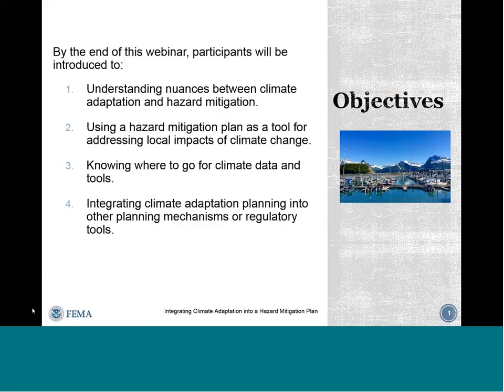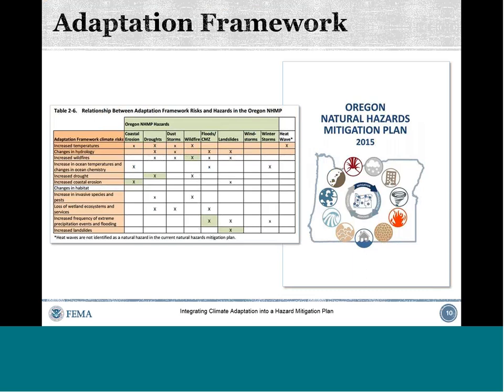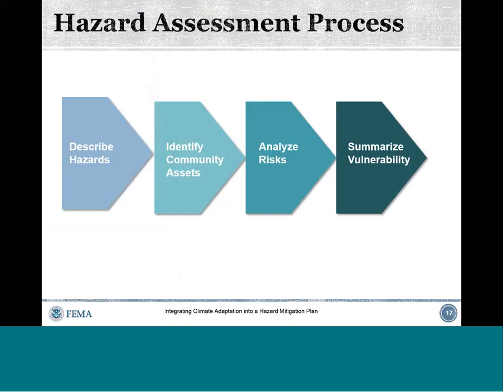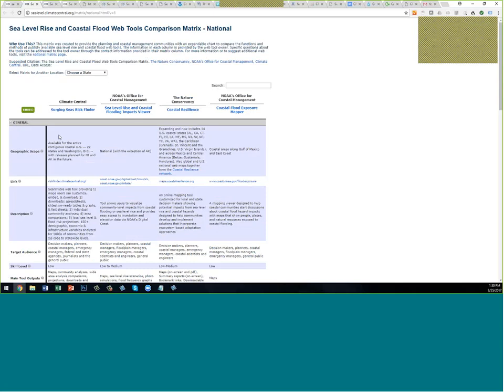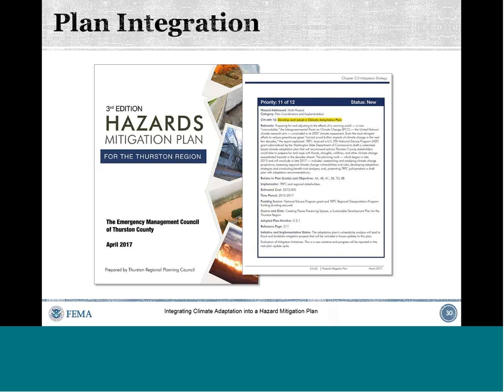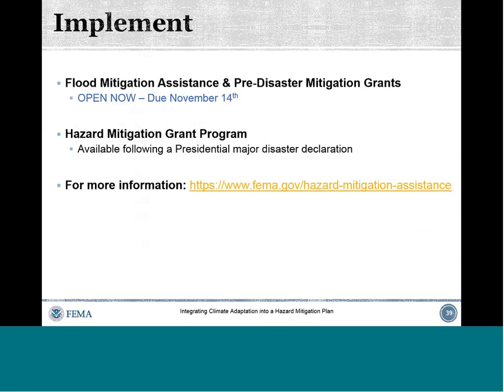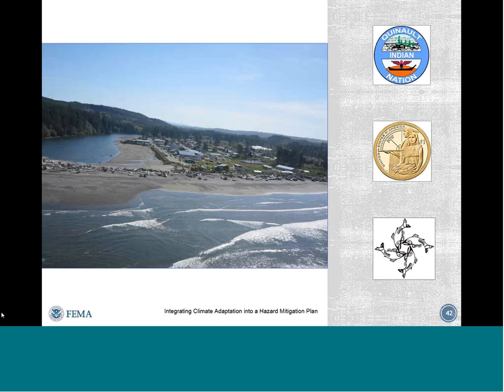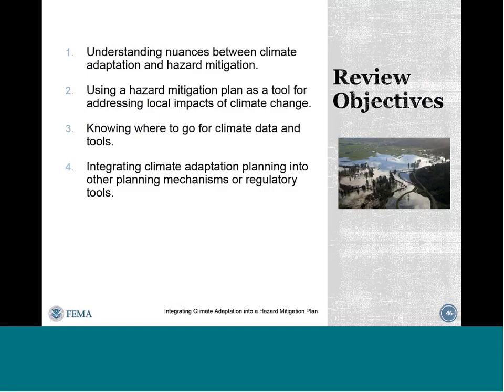Incorporating Climate Adaptation into Natural Hazards Mitigation Planning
Addressing ‘climate change’ at the local, state, or Tribal-level may feel like trying to tackle an amorphous idea, on top of an already heavy work load. The natural hazards mitigation plan, however, can provide a structured format for addressing specific impacts of climate change within existing planning efforts; and provide a starting point for linking with other planning mechanisms. This webinar will explore the potential of the plan and the planning process for addressing climate science and adaptation options. Topics covered will include where to find data on climate change impacts, how to prioritize specific impacts for your community, and examples of integrating data into the hazard risk assessments and mitigation actions.

Join the FEMA Region 10 mitigation planning team as the benefits of integrating future conditions into hazard mitigation plans are explored, and examples are provided.

For additional information on the FEMA Region 10 Mitigation Planning webinars,